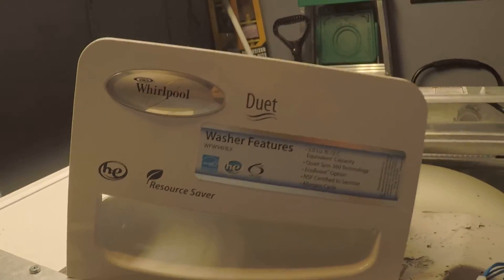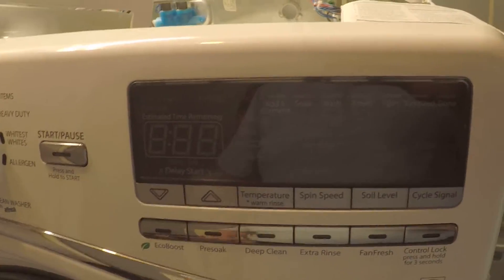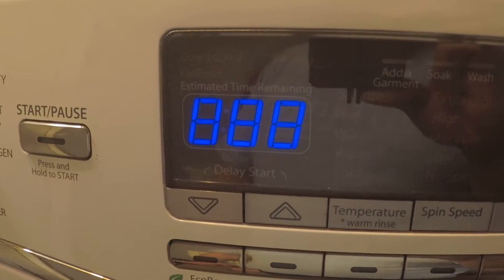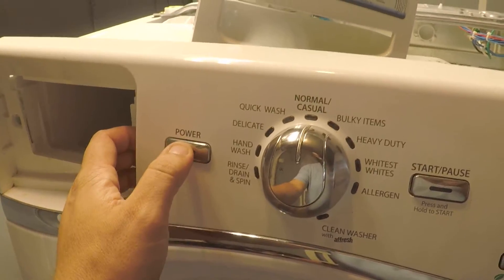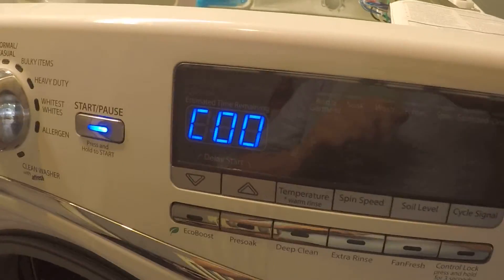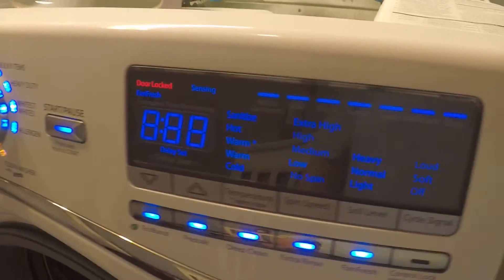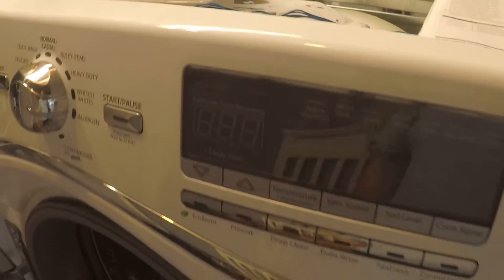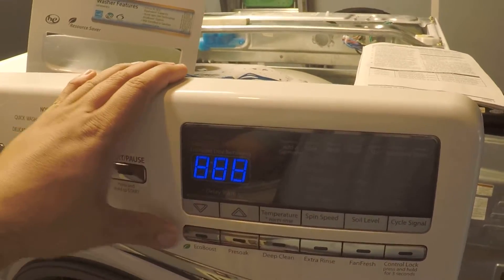Whirlpool Duet Front Loading Washer WFW94HEX Activating Service Diagnostic Mode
I show you how to activate the service diagnostic mode on a Whirlpool Duet Front Loading Washer (Model Number - WFW94HEX) and what information you can extract from entering into this mode.